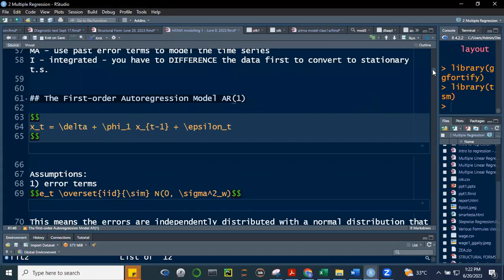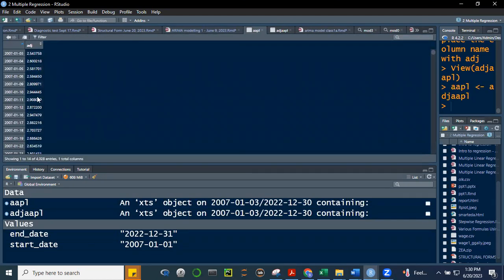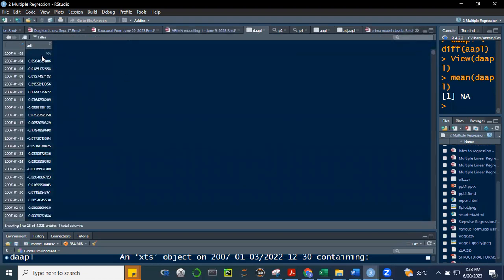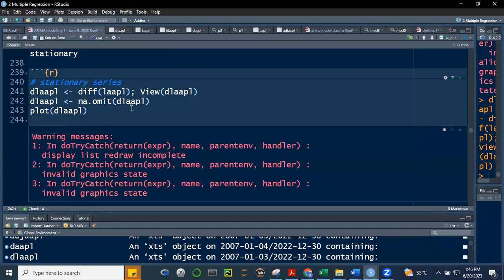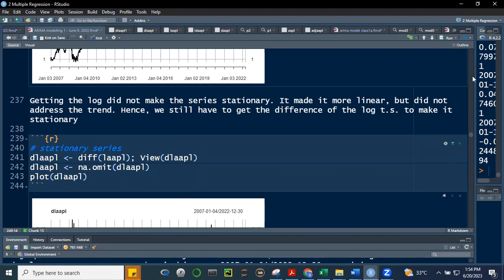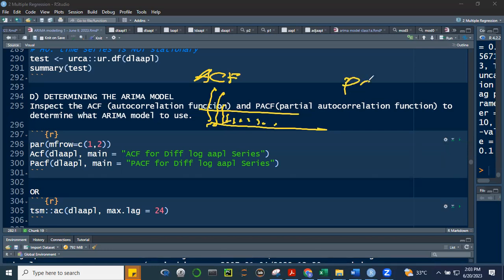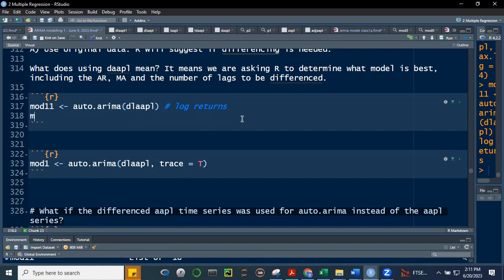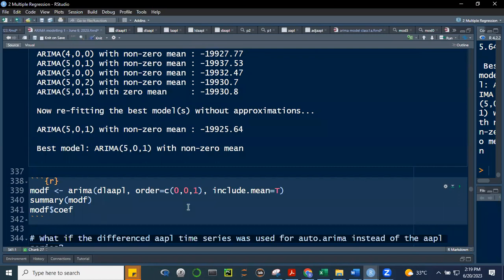FINLYTS k31 June 20, 2023 arima model of aapl log returns incomplete